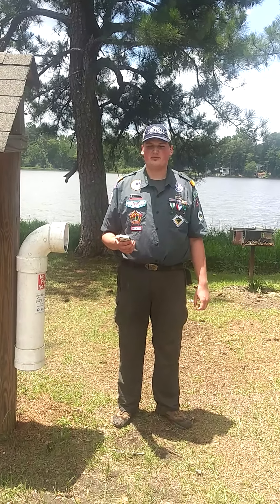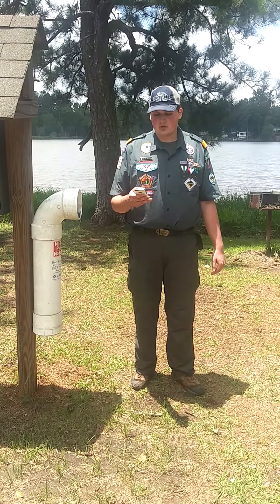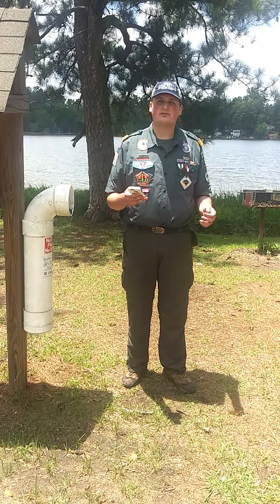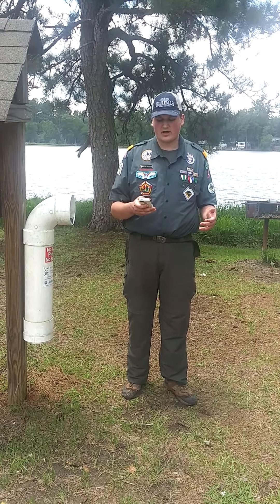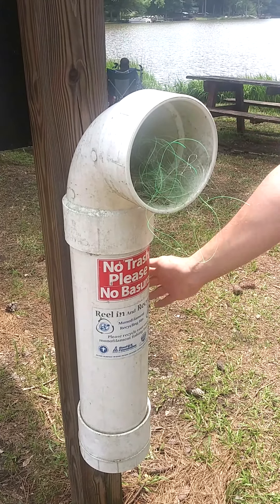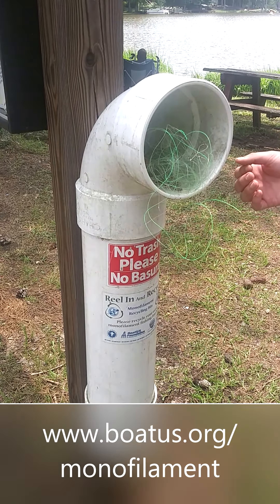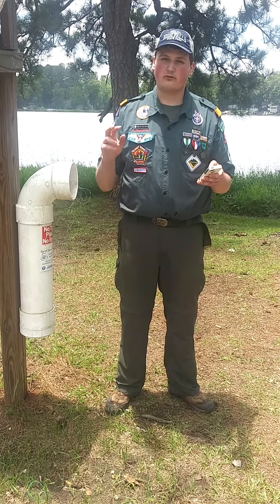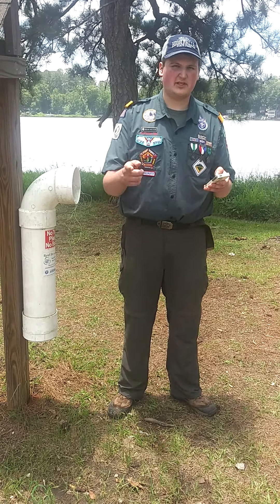Conservation Service Project - Fishing Line Recycling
The first of Flint River Scout Shop's 5-part digital mini-series on conservation service projects and the Hornaday awards.